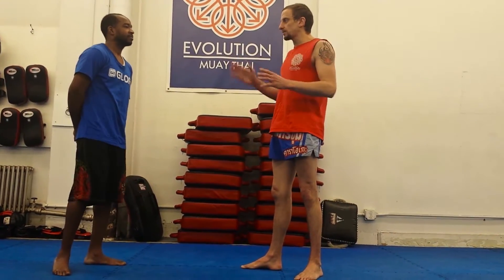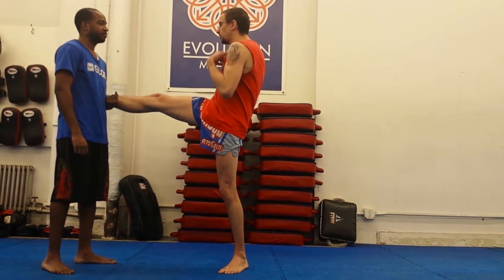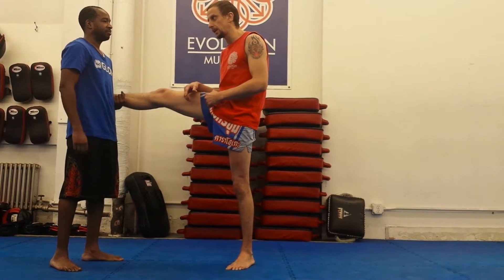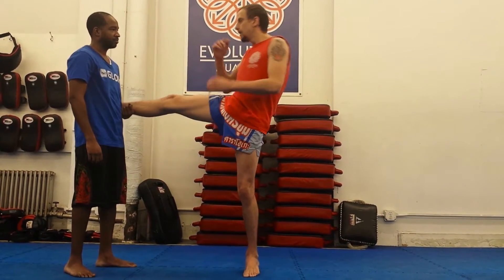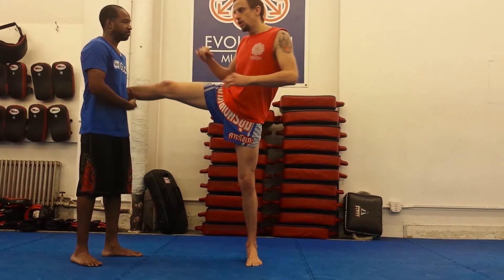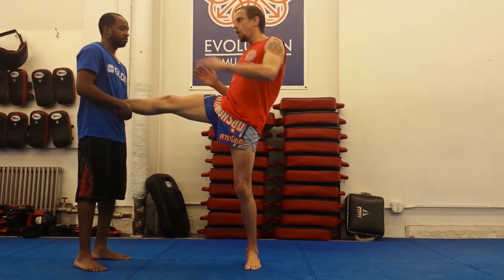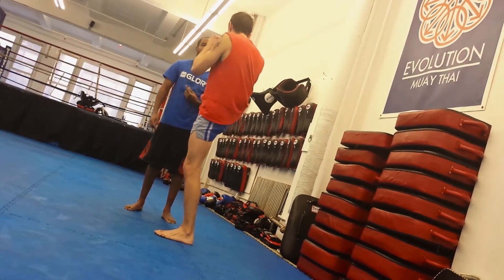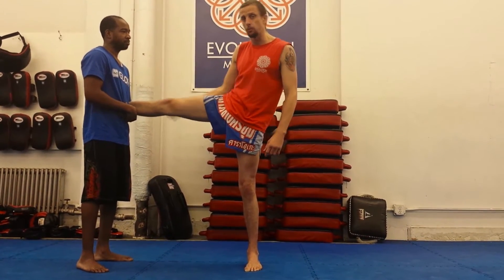Muay Thai Kicking Drills - Sexy Time 2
Part 2: No, it's not what you think it is (but it can be!).  Before you start kicking, here's a nice drill to get your body warmed up.

Presented by Kru Brandon Levi of Evolution Muay Thai